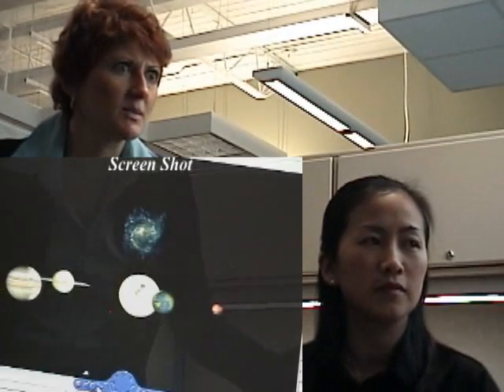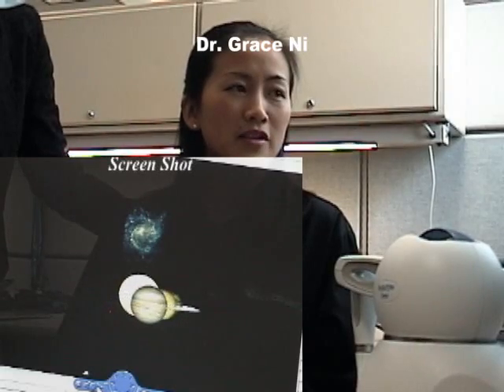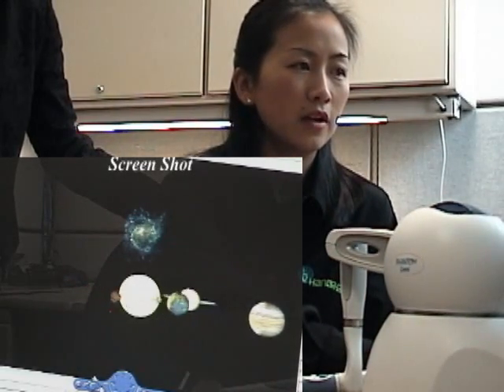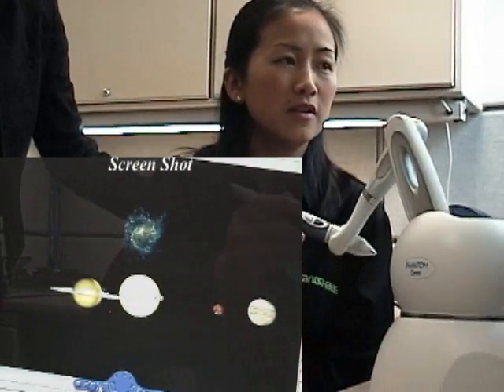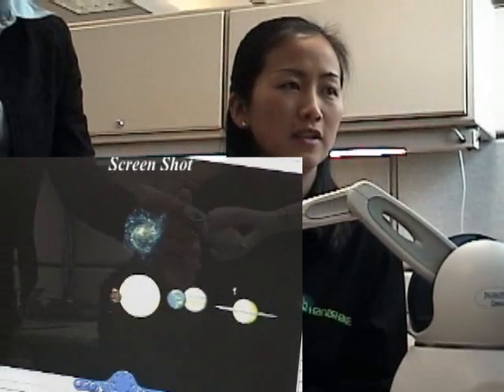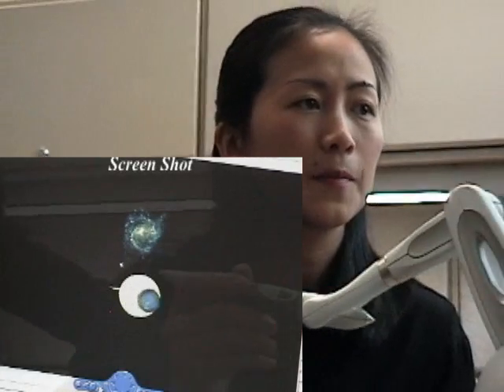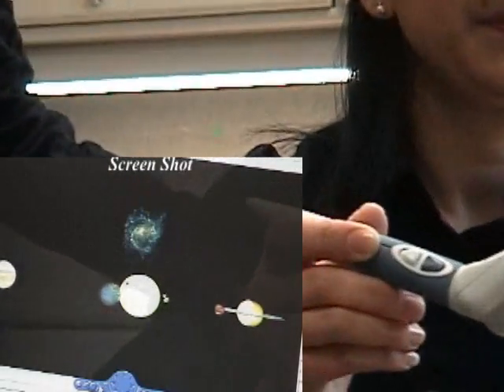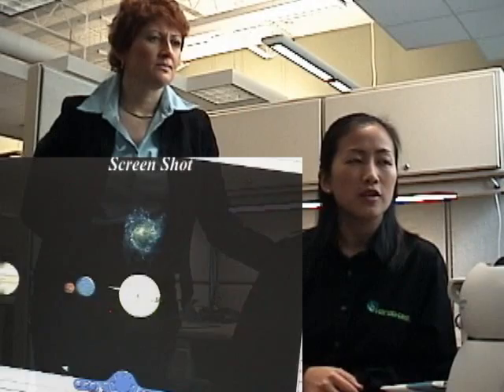The use of haptics in education- The Solar System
A video explaining one use of haptics as an educational tool.  Produced by Handshake Interactive Technologies, a company from research by David Wang and his research team at the University of Waterloo.